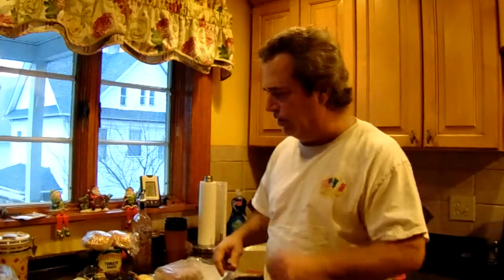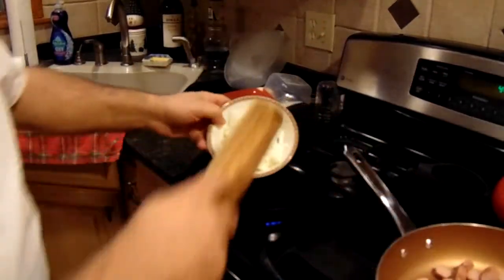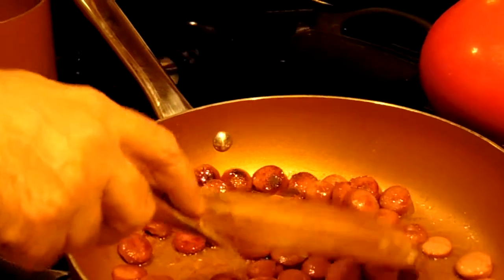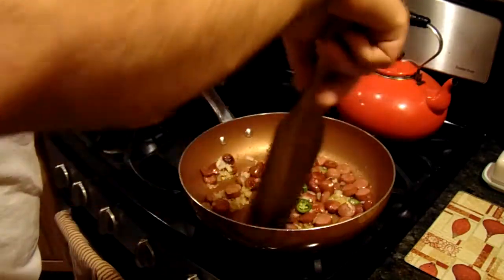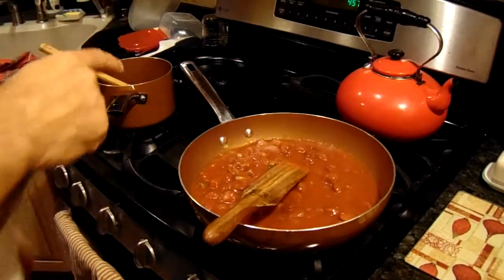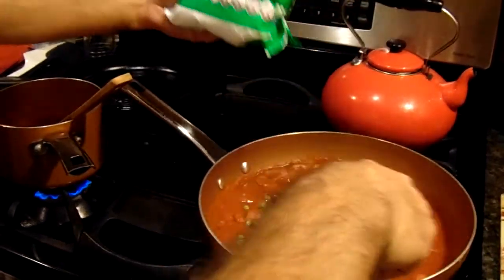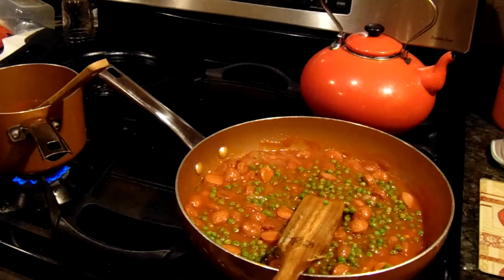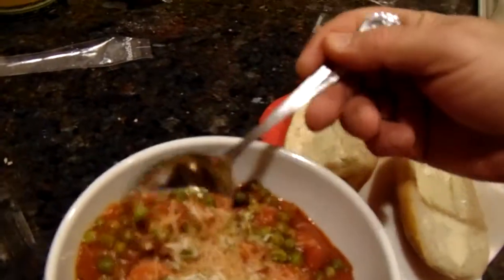Peas and Hot Dogs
Several Hot Dogs - sliced
1 Clove Garlic diced
1 Small/Medium Onion diced
1 28 oz. can of Tomato Sauce
1 TBS Hot Pepper Flakes (I used 1 sorento pepper this time)
1 Bag of frozen Peas
Italian Bread for dunking and mopping up - with butter if desired
2 or 3 TBS  Extra Virgin Olive Oil
Italian Cheese  grated

Saute the Garlic and onion in a skillet with the Olive Oil
Brown the hot dogs in another skillet - then add the onions and garlic.
Add the tomato sauce and cook about 10 minutes and then add the peas and cook for maybe another ten minutes.
Plate it into a bowl add the cheese and eat with the buttered bread.